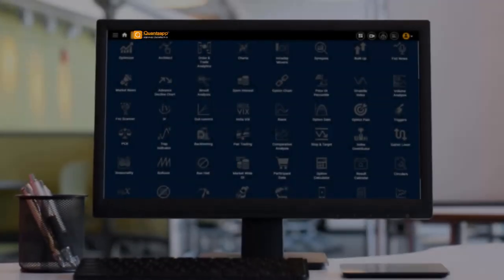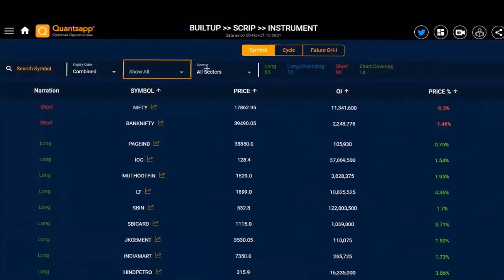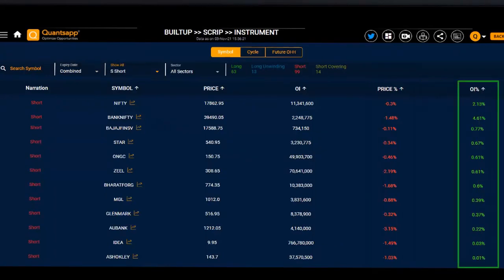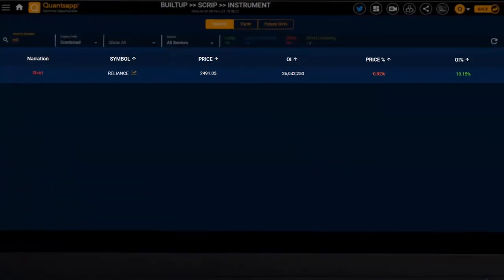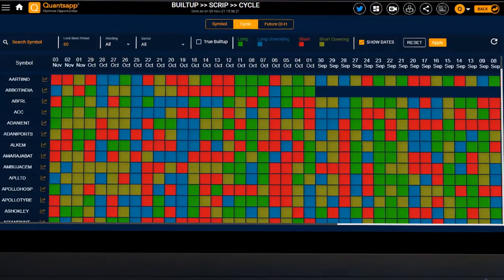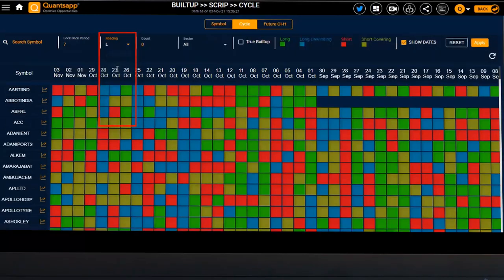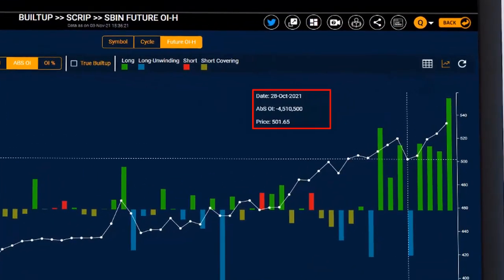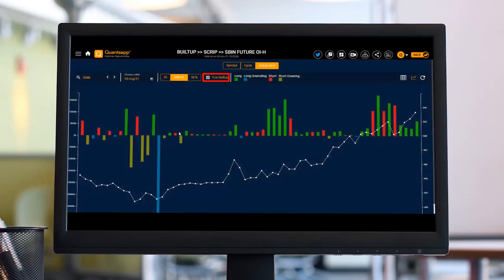Analyse Scrip-wise and Sector-wise BuiltUp.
Analyse Scrip-wise and Sector-wise BuiltUp. Navigate to the web app

» Tools Used
Built- Up Script